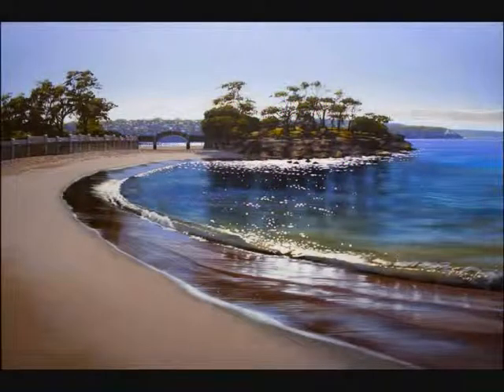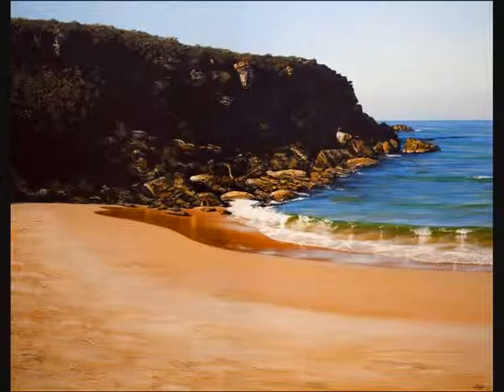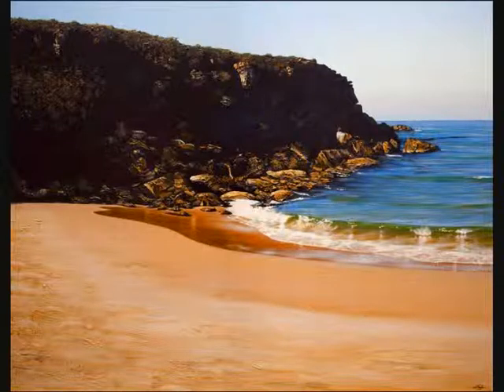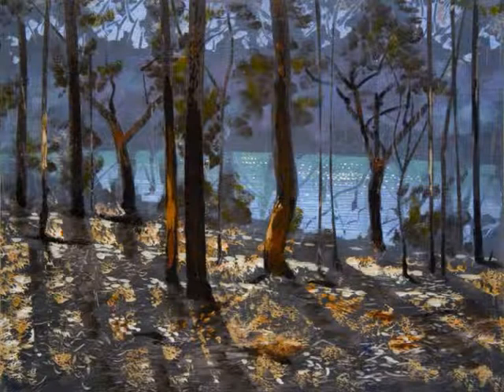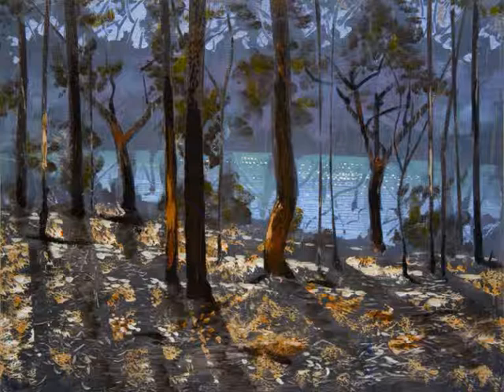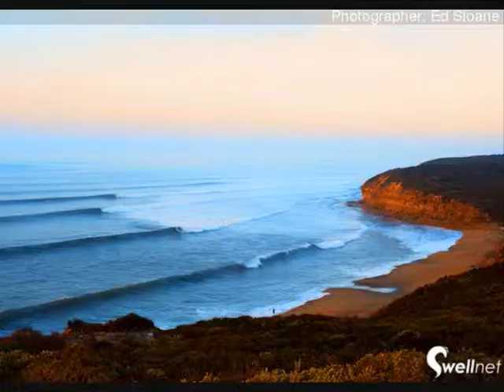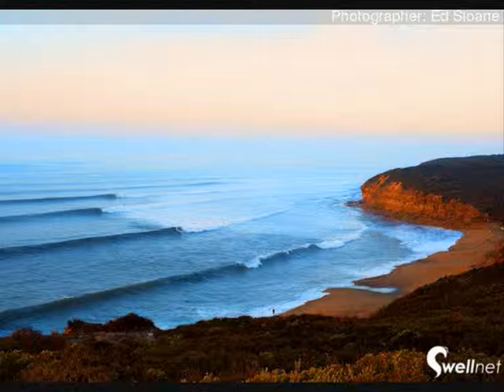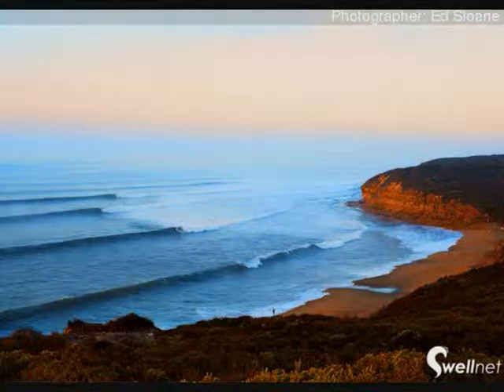Art Practice - Neil Taylor.wmv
Task designed for teachers focusing on artist Neil Taylor.